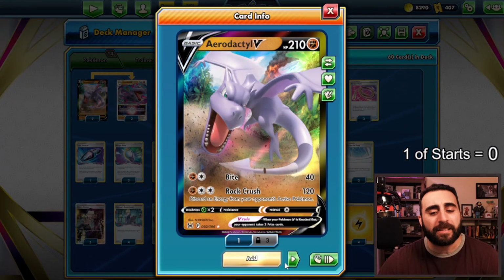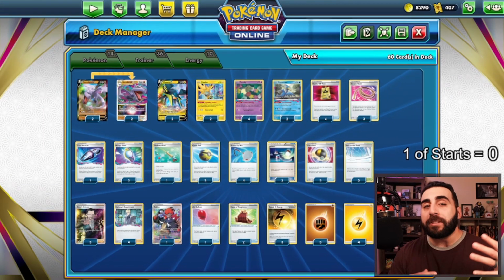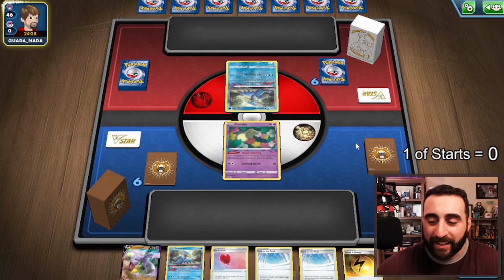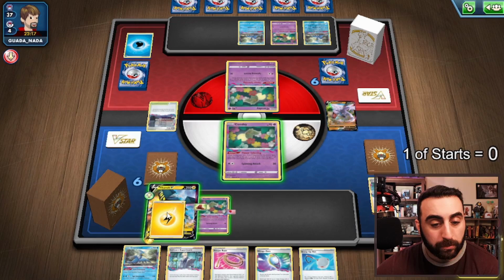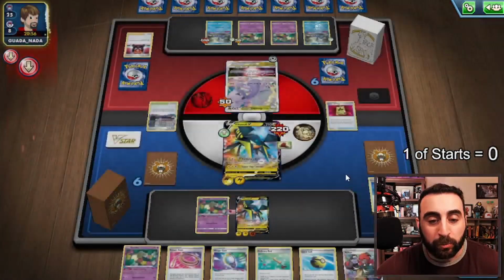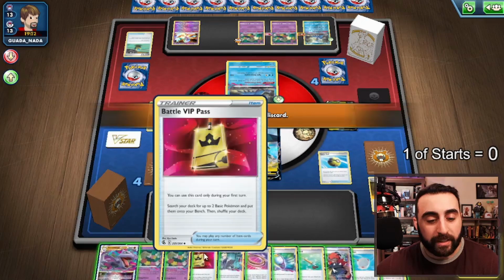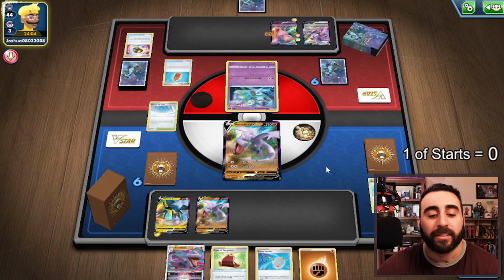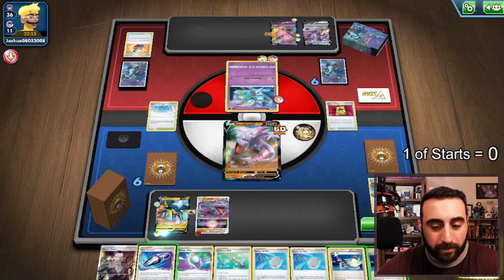Keep Your Opponent from Playing the Game | Pokemon TCG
#Pokémon - 14

* 2 Aerodactyl V LOR 92
* 2 Aerodactyl VSTAR LOR 93
* 2 Vikavolt V DAA 60
* 2 Zapdos PGO 29
* 4 Comfey LOR 79
* 2 Cramorant LOR 50

* 3 Path to the Peak CRE 148
* 3 Boss's Orders RCL 189
* 2 Cape of Toughness DAA 160
* 4 Colress's Experiment LOR 155
* 4 Battle VIP Pass FST 225
* 2 Quick Ball SSH 179
* 2 Ultra Ball BRS 150
* 1 Raihan EVS 202
* 3 Switch BLW 104
* 1 Air Balloon SSH 156
* 4 Scoop Up Net RCL 165
* 3 Escape Rope BST 125
* 2 Mirage Gate LOR 163
* 1 Lost Vacuum LOR 162
* 1 Ordinary Rod SSH 171

#Energy - 10

* 3 Fighting Energy SWSHEnergy 6
* 4 Lightning Energy SWSHEnergy 4
* 3 Speed Lightning Energy RCL 173

Time Stamps:
0:00 Intro
1:37 Deck Profile
7:40 Game 1: Goodra
19:34 Game 2: Mew
24:27 Closing